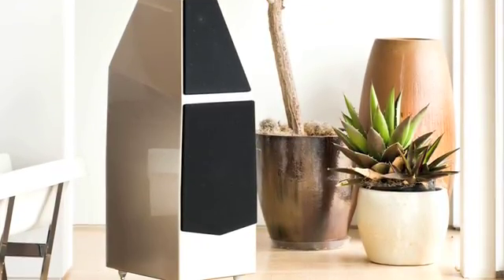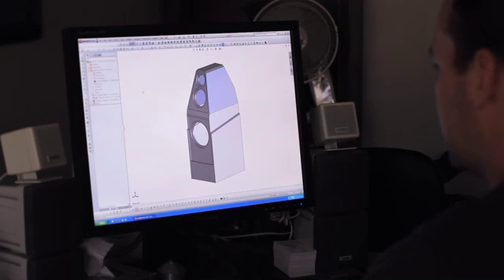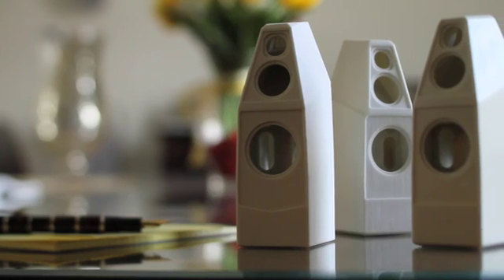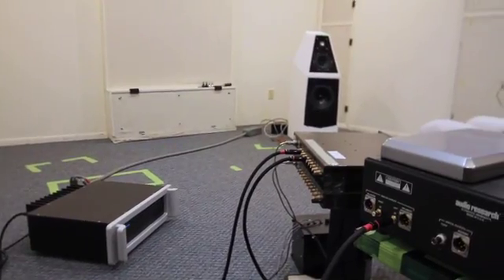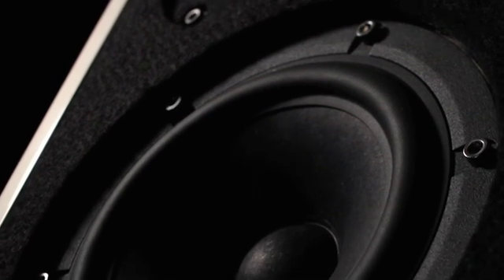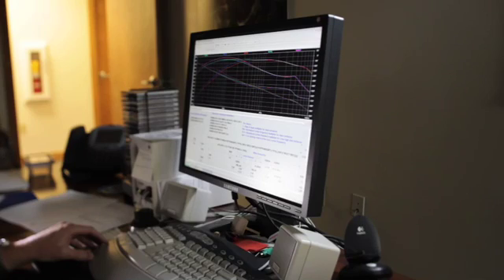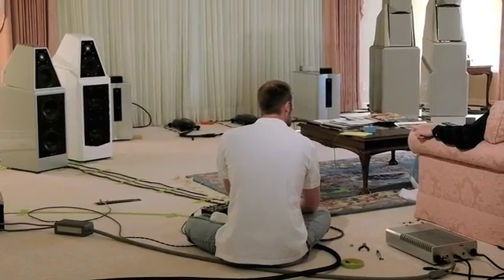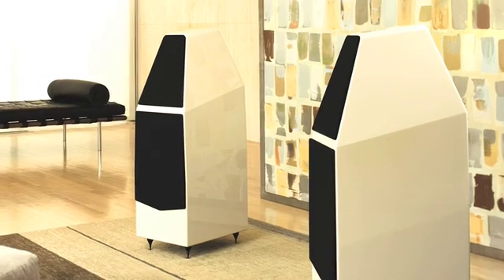Building a New Loudspeaker: The Creation of Sophia Series 3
This mini-documentary takes the viewer through the process and protocols of taking the latest version of Wilson Audio's beloved Sophia loudspeaker from concept to final product.  Meet the multi-disciplinary team of engineers and artisans responsible for translating Dave Wilson's vision into a product that improves Sophia's performance without altering it's essential beguiling character.